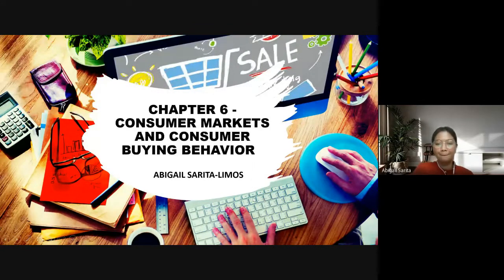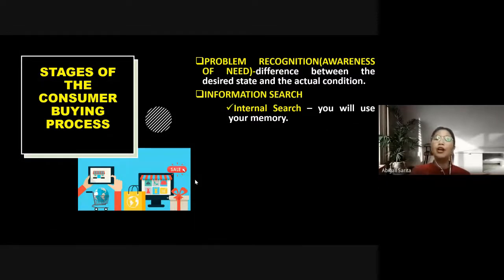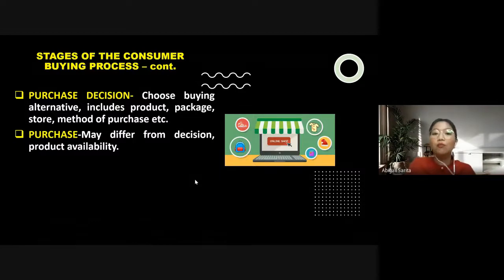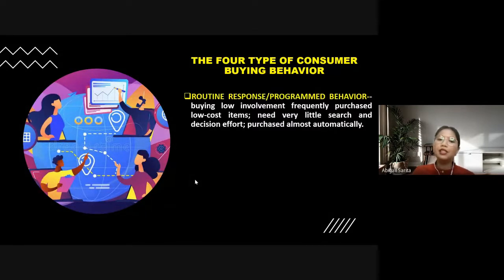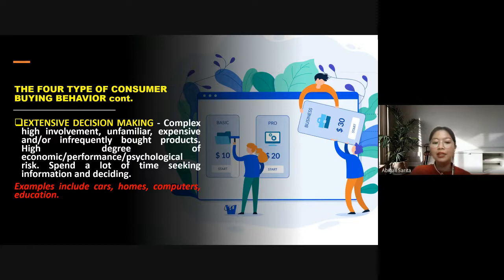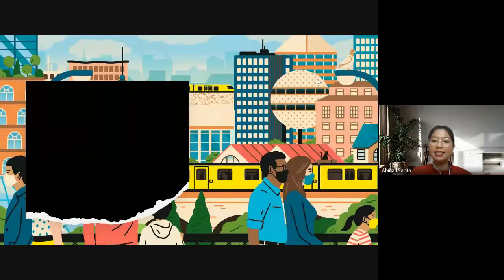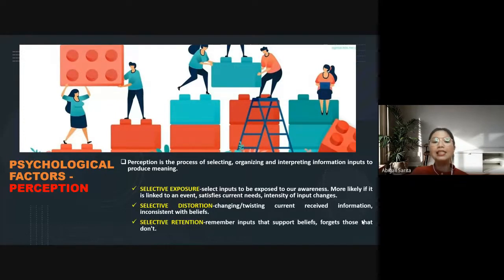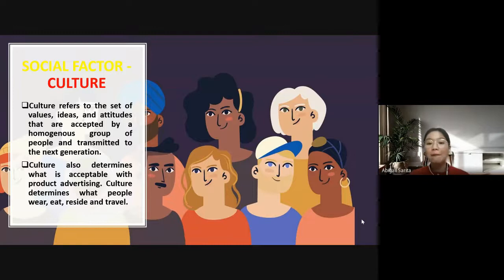THE CONSUMER BUYING BEHAVIOR IN MARKETING EXPLAINED